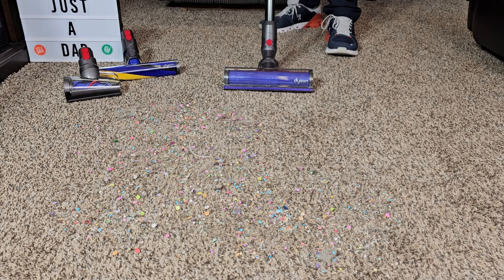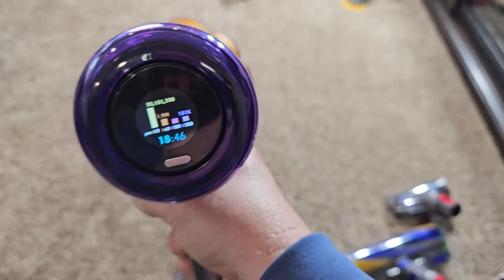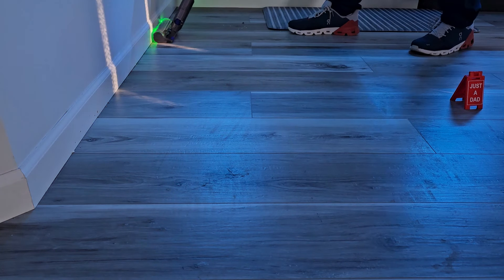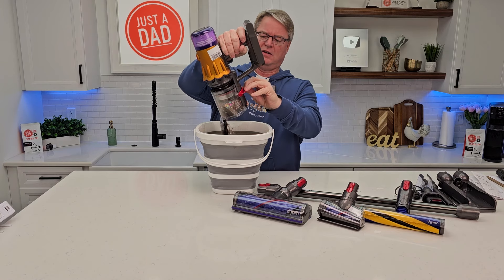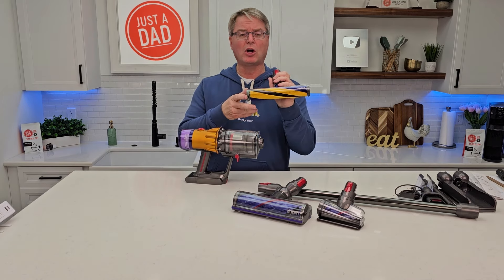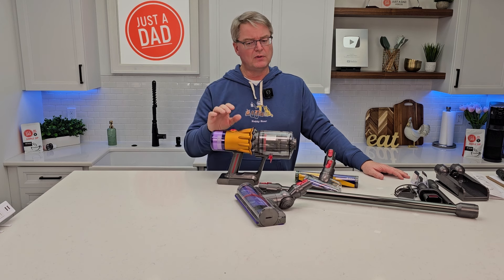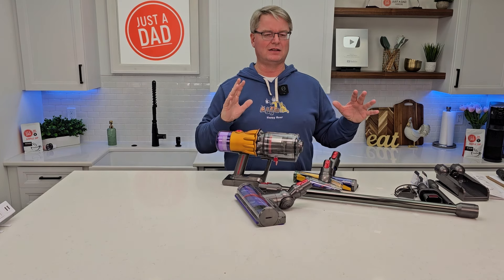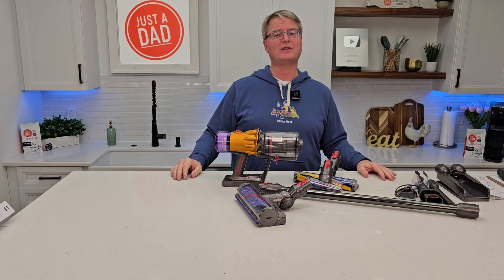Dyson V12 Detect Slim Cordless Vacuum Cleaner REVIEW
Dyson V12 Detect Slim Cordless Vacuum Cleaner (paid link) walmartpartner Demonstration of it cleaning on carpet and hard floor. What the display shows and meanings. How the different modes work. Demonstration of it cleaning on a recliner.